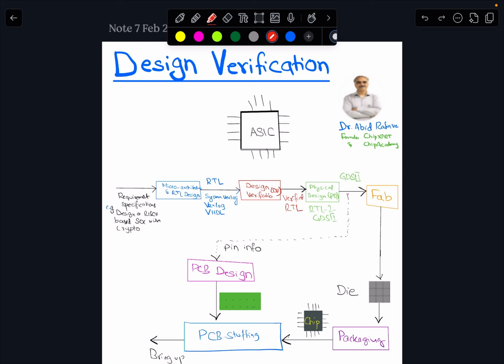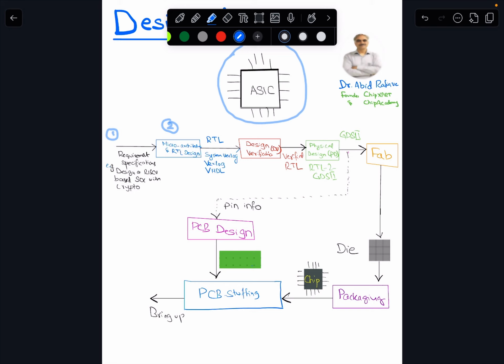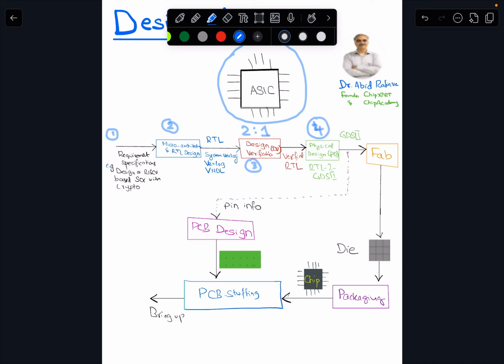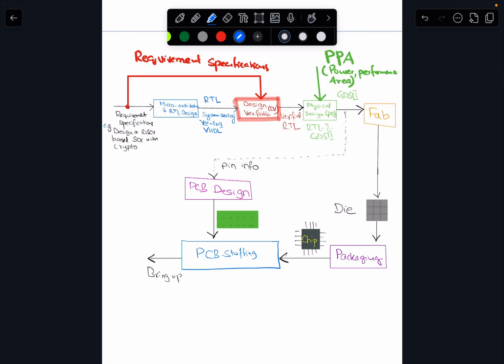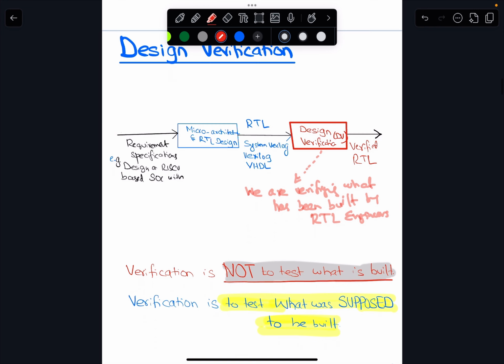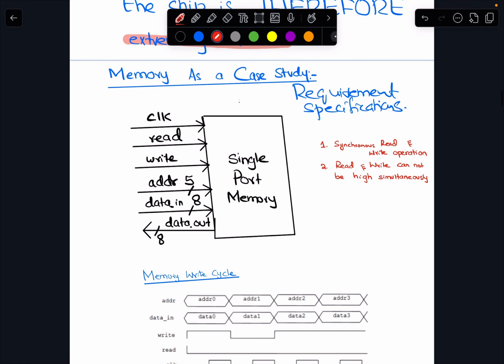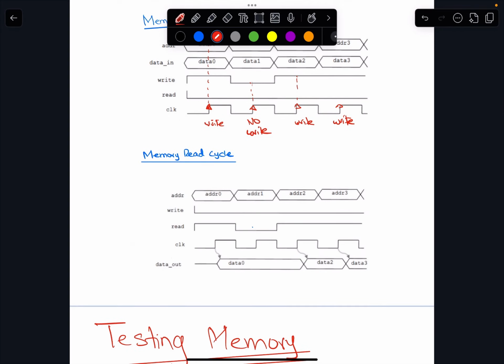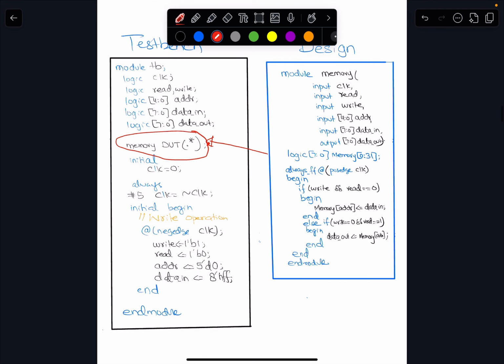DV- SystemVerilog Unit 1: Design Verification within the ASIC Flow